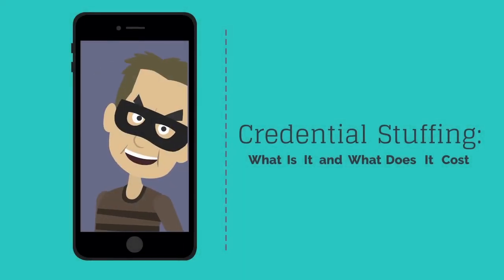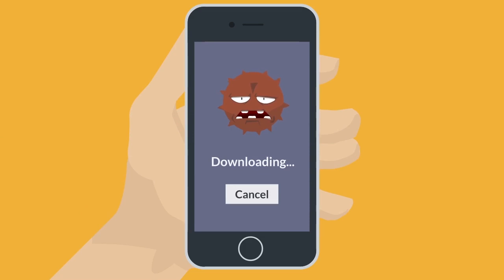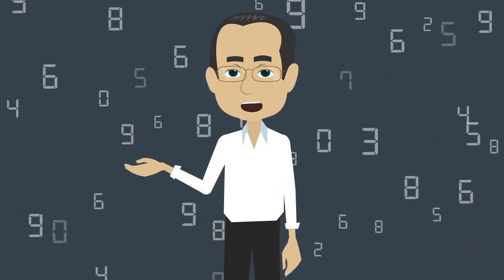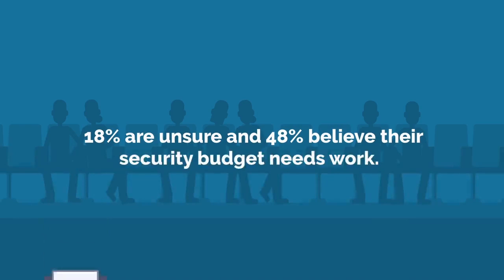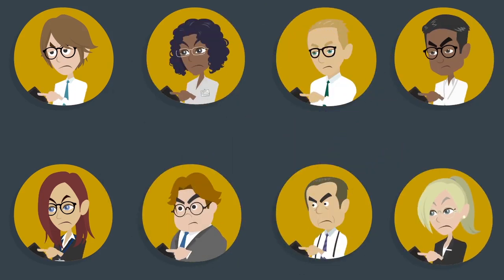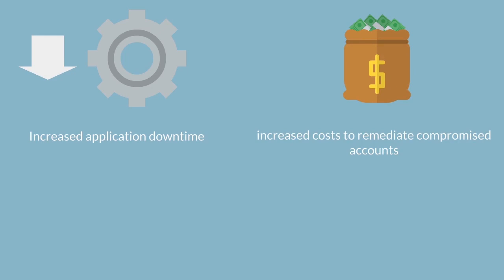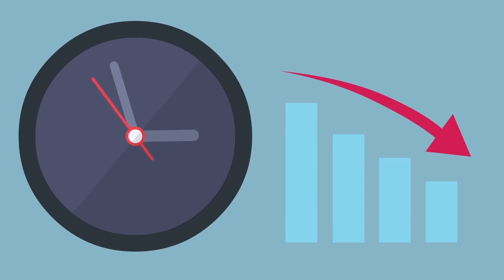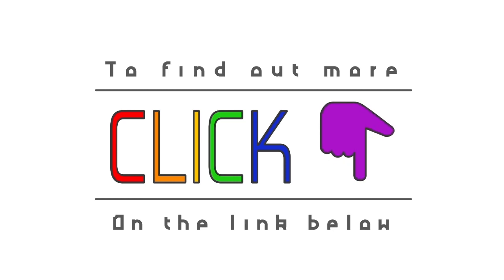Credential Stuffing What Is It and What Does It Cost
The end result of credential stuffing is typically an account takeover in which criminals then use the stolen validated credentials to take over accounts and commit fraud. Not being effectively prepared to handle credential stuffing can have disastrous effects on your company.